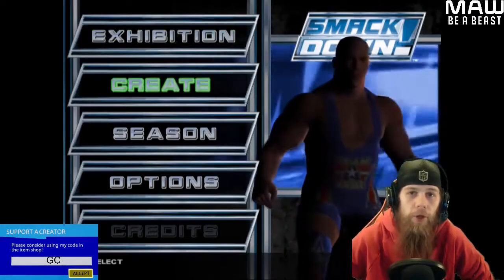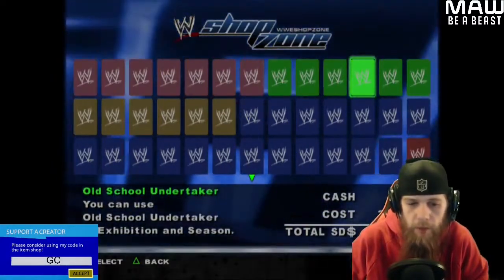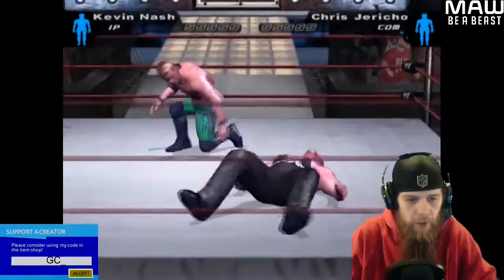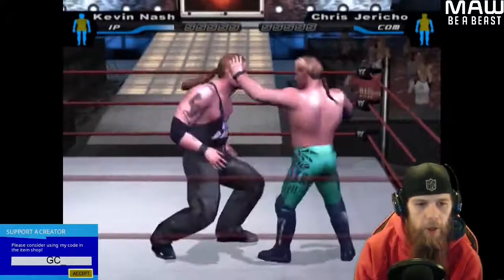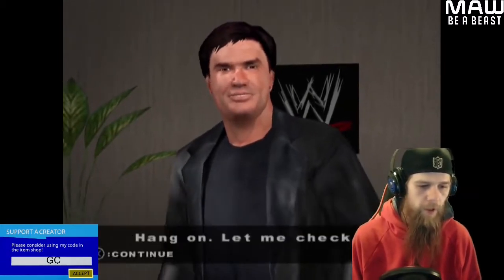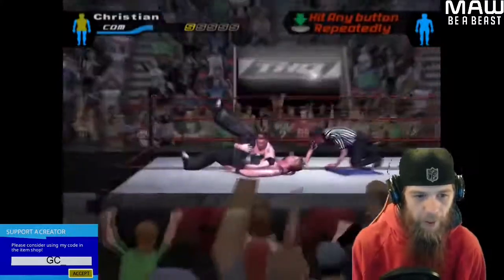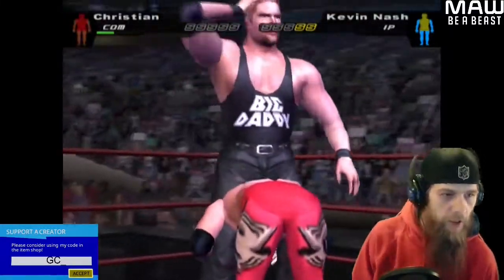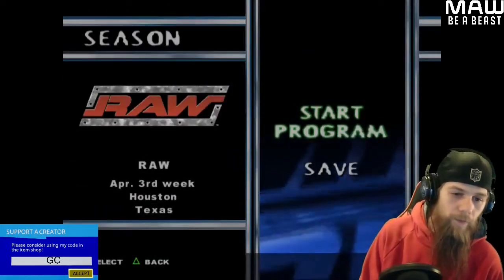WWE SmackDown! HERE COMES THE PAIN: Season Mode w/ Kevin Nash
🛒 𝗧𝗿𝘆 𝗠𝗔𝗪 𝗘𝗻𝗲𝗿𝗴𝘆 𝗳𝗿𝗲𝗲 𝘁𝗼𝗱𝗮𝘆 𝗨𝗦𝗜𝗡𝗚 𝗠𝗬 𝗟𝗜𝗡𝗞!!
𝗪𝗲'𝗹𝗹 𝘀𝗲𝗻𝗱 𝘆𝗼𝘂𝗿 𝗰𝗵𝗼𝗶𝗰𝗲 𝗼𝗳 𝗳𝗼𝘂𝗿 𝗳𝗹𝗮𝘃𝗼𝗿𝘀 - 𝗷𝘂𝘀𝘁 𝗽𝗮𝘆 𝟲.𝟵𝟵 𝘀𝗵𝗶𝗽𝗽𝗶𝗻𝗴!🛒

🔴Stream Daily🔴

🔔Turn notifications on so you don’t miss a video.🔔

🚫This channel is NOT intended for younger audiences!🚫